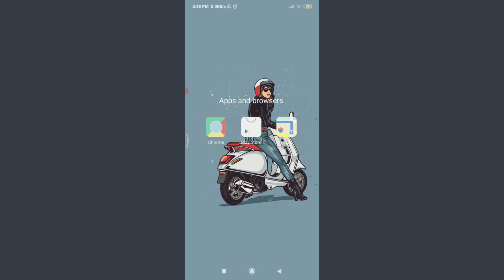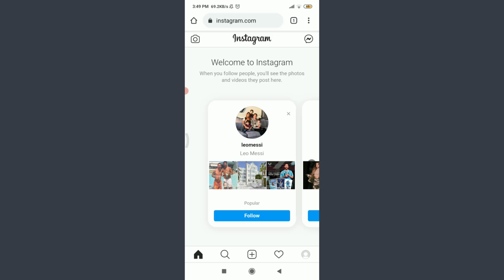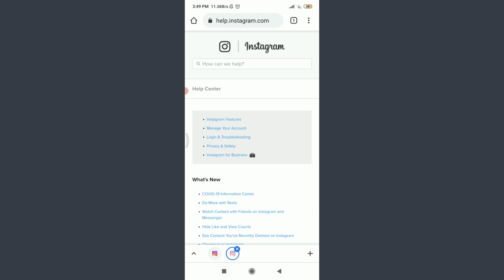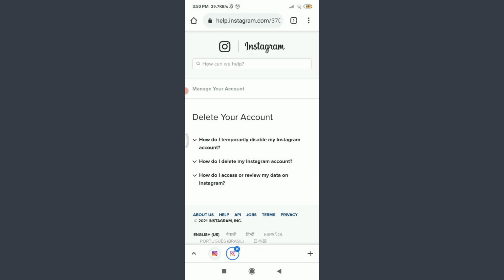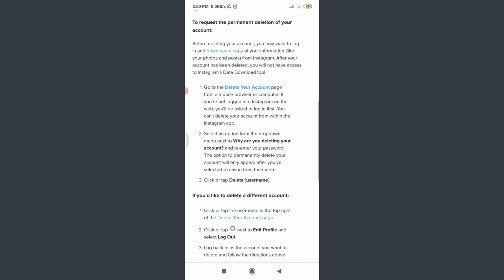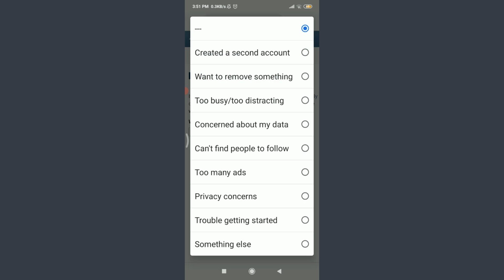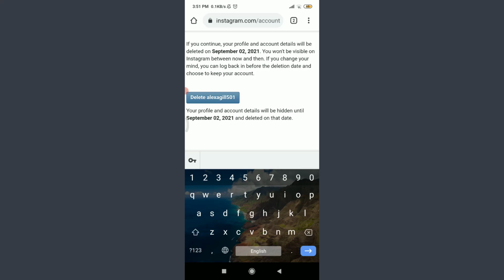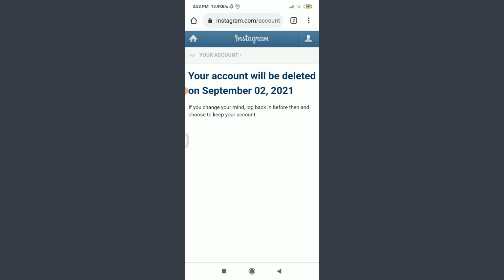How to Delete Your Instagram Account Permanently | 2021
Thinking of Deleting your Snapchat account but don't know the steps to do so?
In this video I will guide you in step by step process to terminate or close your Instagram account permanently from your mobile device.